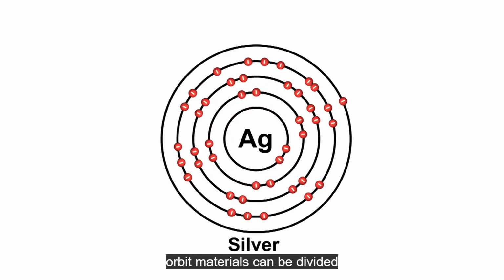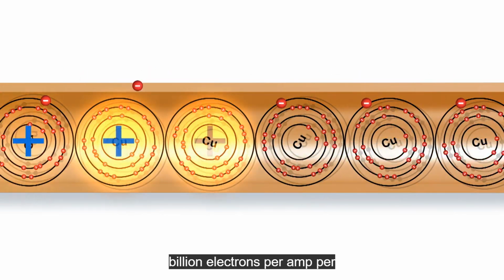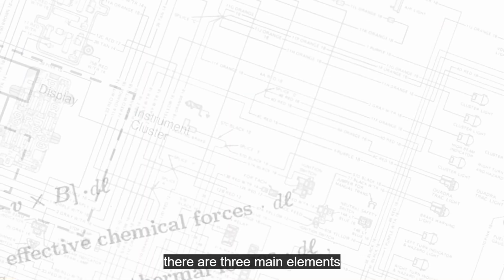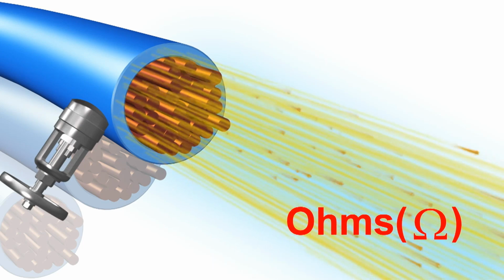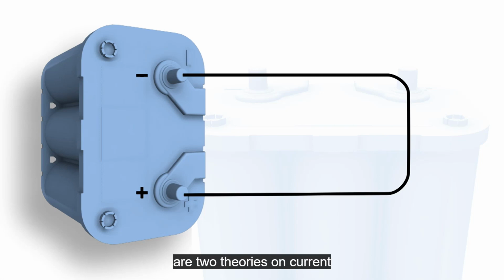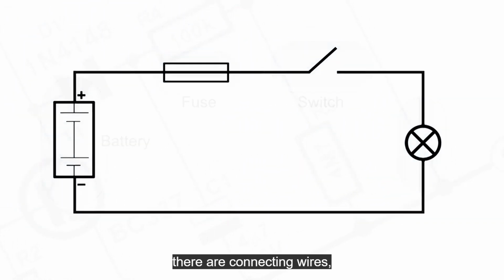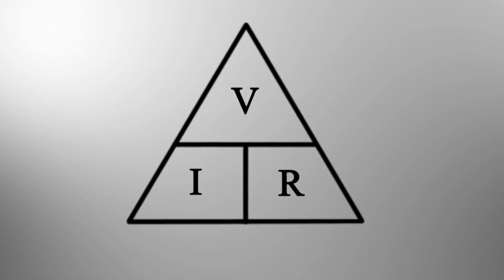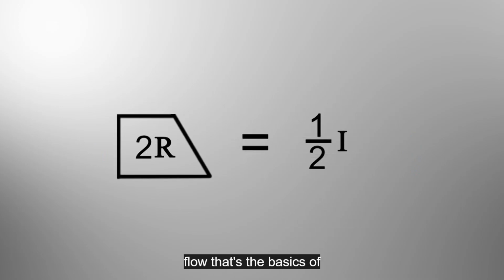Electron Theory, Conductivity & Ohm's Law